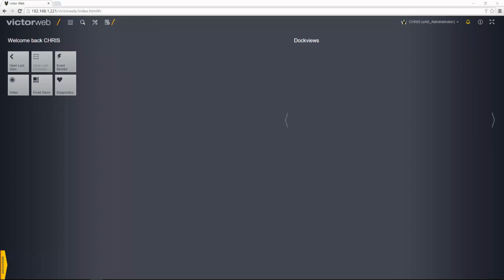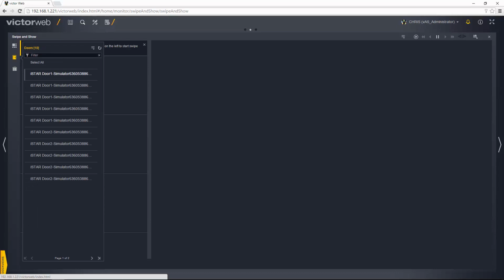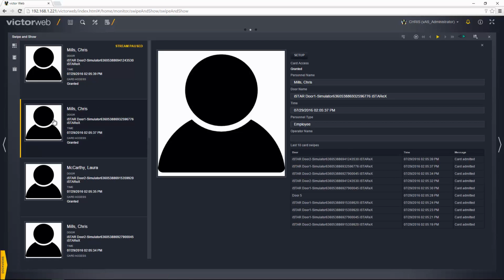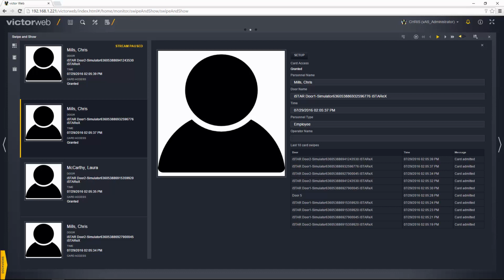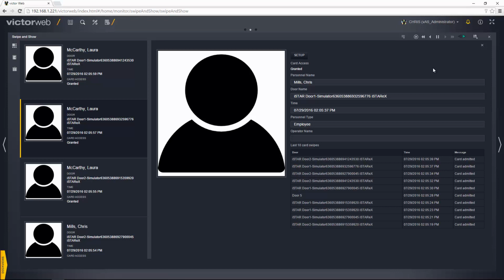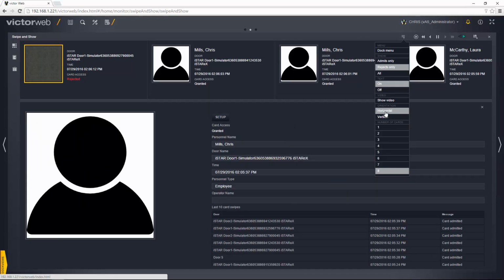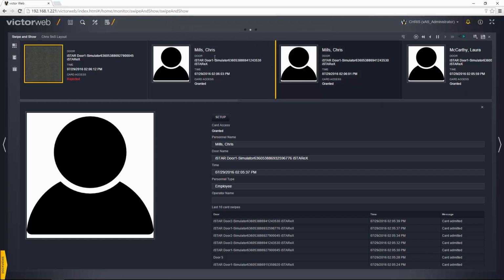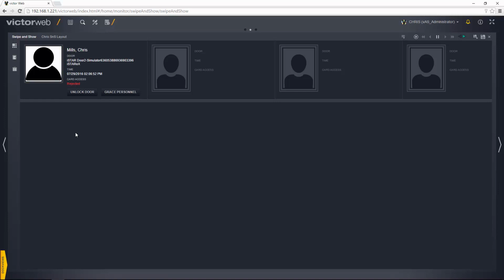Swipe and Show in victor web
How to use Swipe and Show in victorWeb
00:00 Intro
00:04 Steps
02:56 Outro